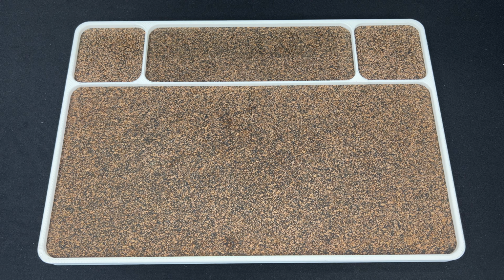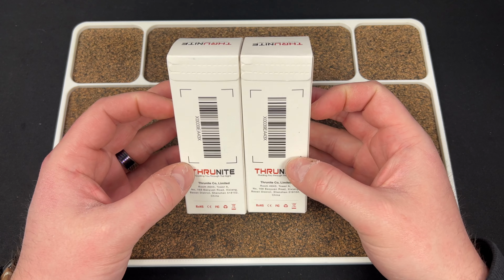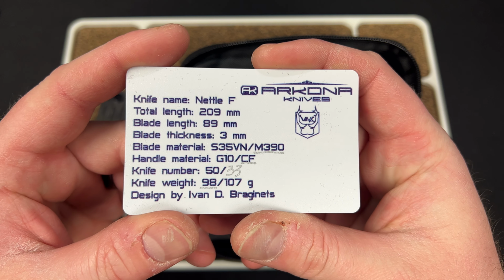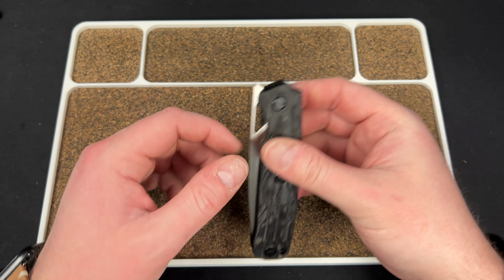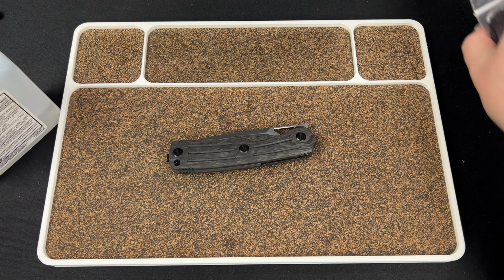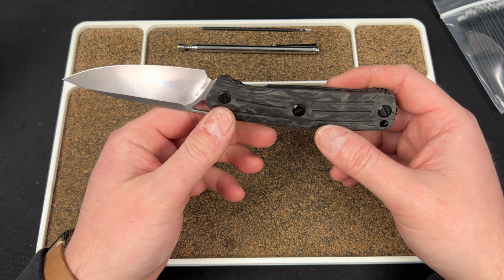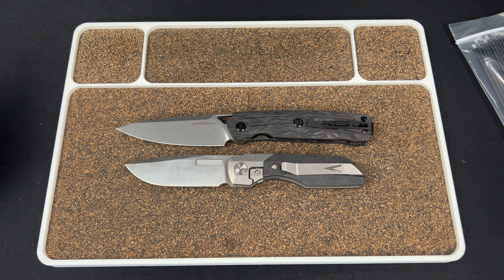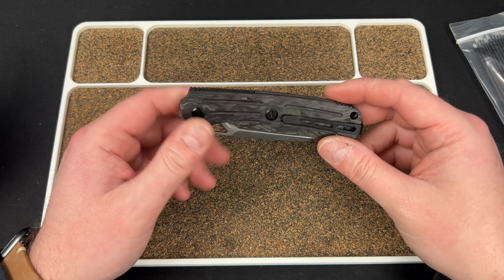THE COOLEST KNIFE YOU NEVER HEARD OF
I unbox the Arkona Nettle F KNP @KnifeNutsPodcast edition in M390 and Chaotic Carbon Fiber.

Thrunite Archer Pro

Traditional Pocket Knives/C. Reisner Cutlery

3DCPrintings code Lefty20

LeftyEDC LLC
Lansdale, PA 19446

-Kev